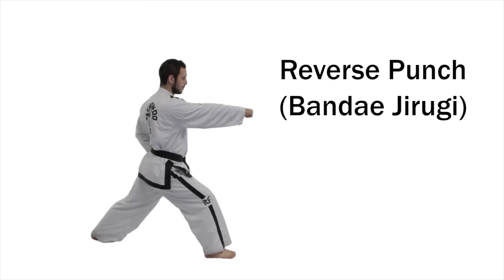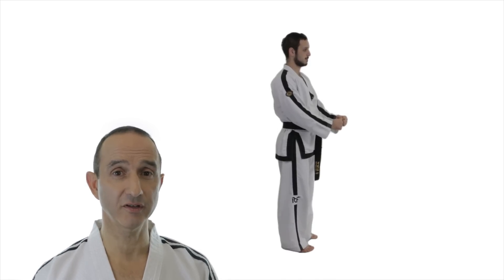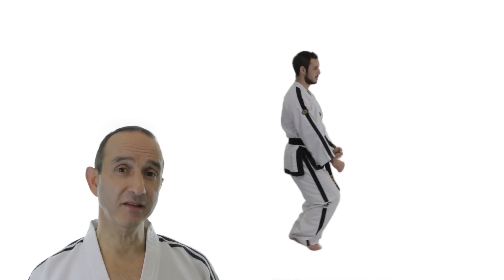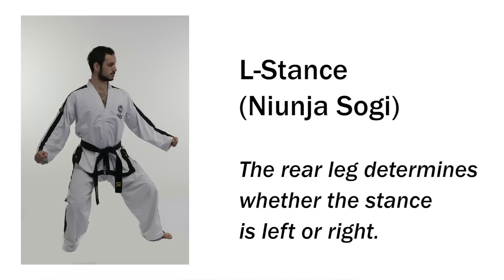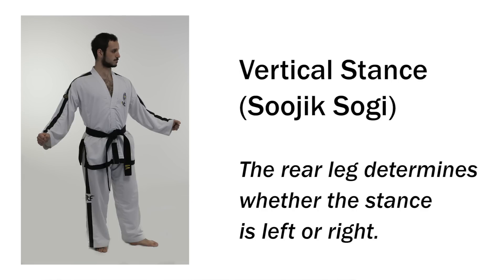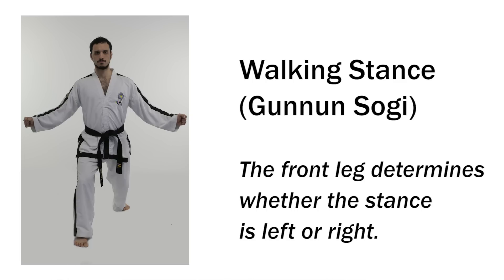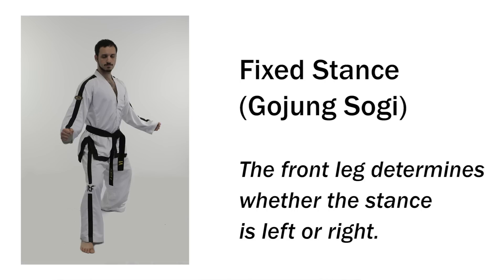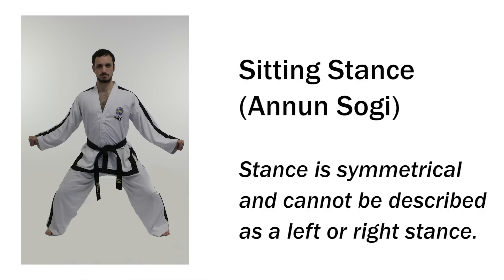Taekwon-Do: Obverse and Reverse Techniques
In this video, I explain how Obverse and Reverse techniques are defined in Taekwon-Do.

Many Taekwon-Do students make the mistake in thinking that an obverse technique is done on the same side as your front leg and a reverse technique is done on the opposite side to you front leg.  Watch this video to understand why this is not always the case.